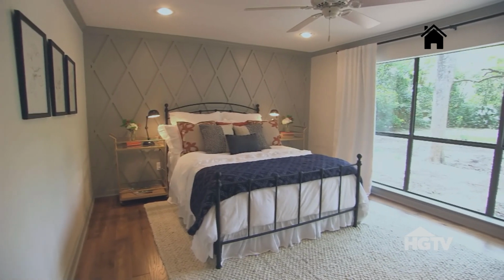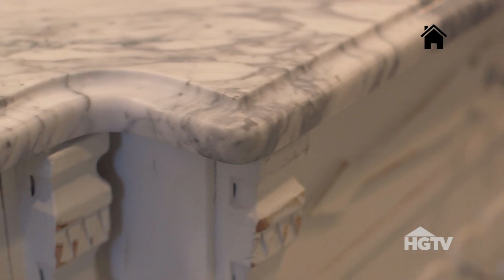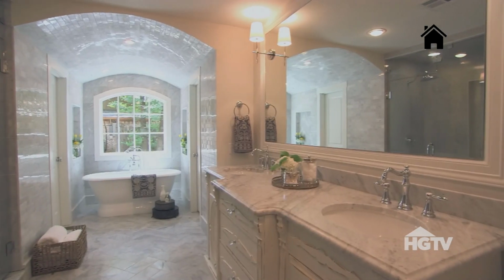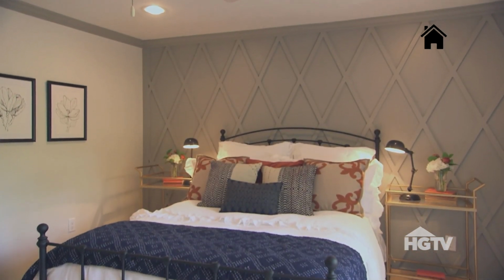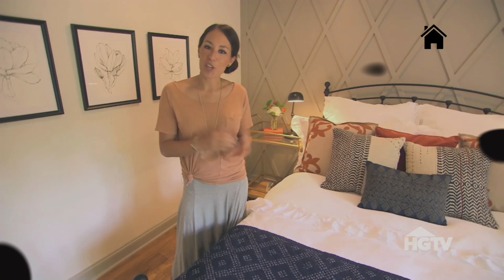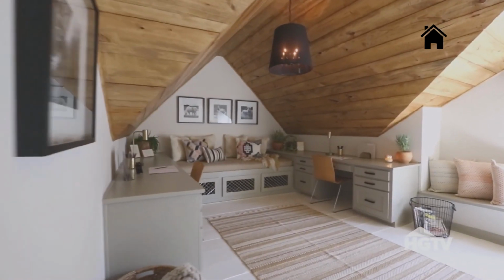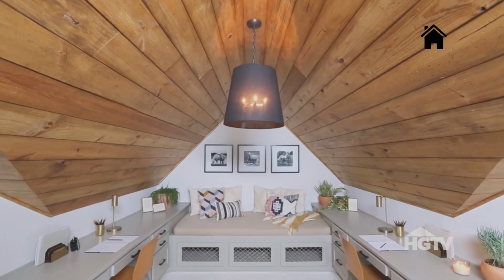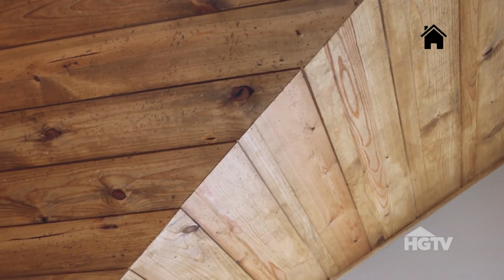Fixer Upper New House Tour | 41 Best Home Decorating Ideas | Beautiful Interior Details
Fixer Upper New House Tour By Joanna Gaines

Give your space an expedient empower with on-design pieces or interminable accents. In case your home is normal for an arrangement update yet you have a confined monetary arrangement and, shockingly, less time, you're impeccably found.

I considered more than 41 home expressive format considerations to kick you off.With something as clear as a feature wall, splendid light, or new throw cushion, you can cause an entire space can to feel new, on-design yet ever-enduring, and refined.

The most astounding perspective? You can deal with all of these lighting up considerations in a solitary day, notwithstanding the way that the results will appear like they took way longer to pull off.

For a practical declaration, assortment block your wall. Paint half of it a sending out vibe or settle on two fair tones. Here, dull killjoys up about a fourth of the way while the rest is a lovely shade of steel faint, making a made light of as of now original declaration.

Tidy up a washroom by furnishing the walls with another layer of white paint. In case that sounds like a beyond preposterous obligation, use a captivated eraser to tidy up smircesh.

It's splendid, resuscitating, and the best clear foundation for an extraordinary presentation, as found in this restroom.You don't have to background your entire room — basically pick a wall and supplement with it. It's fast, basic, and makes a significant difference.

This changed home arranged by Joanna Gaines is a jackpot of collectibles, unpredictable surfaces, and fearless decorating. It's in like manner a masterclass in layering. Why use just a single floor covering when you could have three? Layer mats in moving tones, prints, and surfaces to add visual interest to your floor.

In case the walls in a passageway are feeling depleted or dull, add a display wall. Get dated edges, or hit up a thrift store or flea market, and coordinate a great deal of hand mirrors into a presentation wall.

Putting a splendid throw cover close to the completion of your bed or flung over the love seat is a basic anyway remarkable arrangement stunt.

Might you anytime at some point imagine how direct this washroom looked before it had a brilliant blue floor? The quick change allows the tub to turn into the predominant point of convergence. We'd have to retain there the whole day.

This little corner is smooth, cleaned, and completely alluring without any ensures, by virtue of the high level cowhide lounger and reasonable floor covering.

Notwithstanding, that floor-to-rooftop light is a structure stunner that really gets that extra wow factor. Look for a story light that copies as artistic work for a similar energy.

To have an entrancing effect, displace one thing in a for the most part totally standard room with something extremely present day, like this numerical hassock and dynamic painted floor.

Add a Seat close to the Completion of Your Bed. You shouldn't for even a moment worry about a footboard. A seat will complete a comparative work. It'll help with securing your bed, go probably as a spot to sit and put shoes on, and go about as limit with regards to extra pads and covers.

Modify Your Decorations. Balance, who? Your seats and couches don't have to orchestrate — indeed, you don't should have seats.

Put your side table in the corner flanked by two love seats, and if you want all the more armchairs for an excellent parlor game plan, essentially place floor cushions by the table. Add a Statement Beautifying spread.

A striking, planned enhancing liner can rapidly make a traditional space to some degree more different. This one gets the blues in the scenery.

This staggering parlor is playing with shape and scale in such endless ways — each plan detail offers an immense spread of inspiration. For unexpected impact and comparing interest, hang a bigger than common mirror.Keep it direct and smooth, choose a cool shape or assortment, or keep it praiseworthy with a collectible.

If you've been gathering something for a really long time and doesn't have the foggiest idea where to put your miscellaneous items, present a floating rack in your room of choice and subsequently line them up.

We love the sensation of wistfulness these stand-out glass bottles add to the room.Adding a good embellishing format can further develop a whole room isolated.

Add Seating to Your Floor. You could sit on your couch — or you could sit on the comfiest floor stack ever. We'll take the last choice.

Joanna Gaines, home arrangement expert and brand ambassador, recommends asserting two sheet and cover sets, so you can exchange them out by the season.

Improving a little room or storeroom will give it a bewildering edge. Do the whole room, or just use scraps to line drawers, pantries, and backsplashes. You could in like manner select a clarification rooftop.